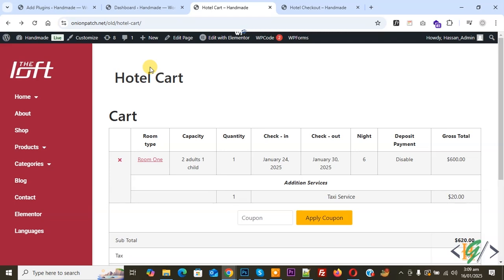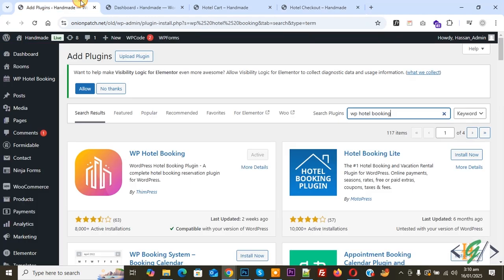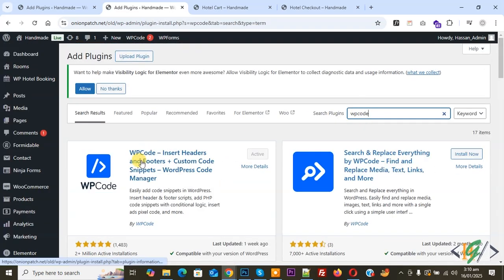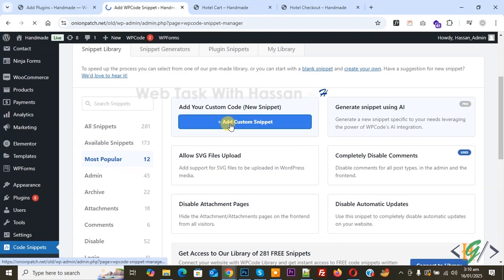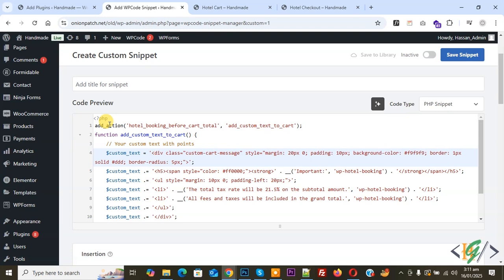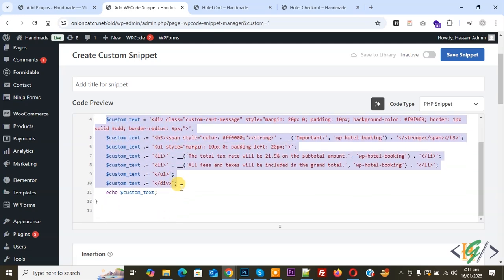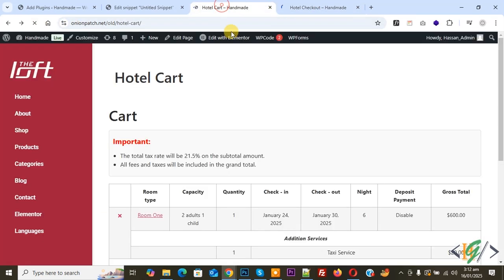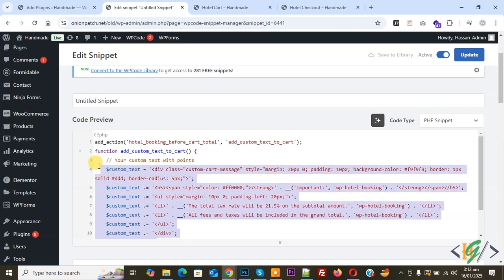How to Apply Custom Code in Cart & Checkout Page in WP Hotel Booking WordPress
In this wordpress tutorial for beginners you will learn how to add custom code or instruction / text in both cart and checkout pages in plugin "WP Hotel Booking" in wordpress website. So you can add / customize code according to your requirement and custom snippet apply and show on both cart and checkout in website.

** You can modify code according to your instruction.